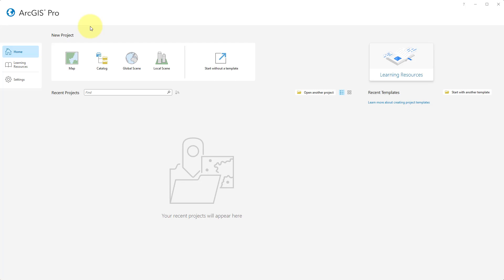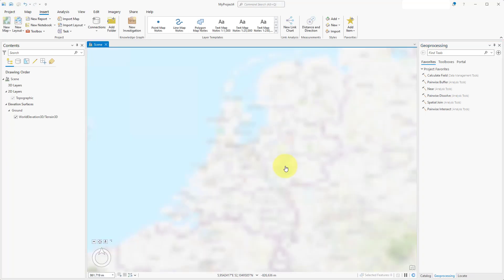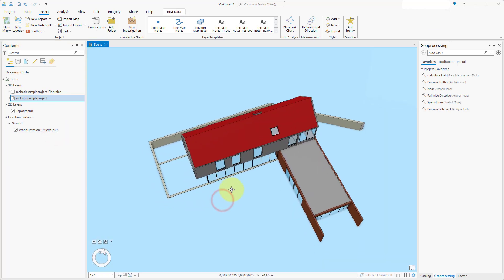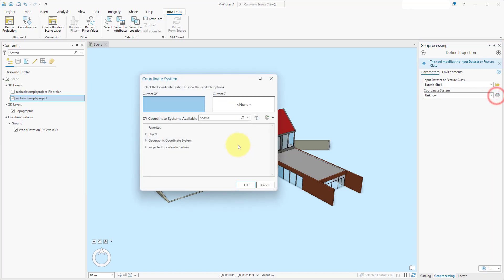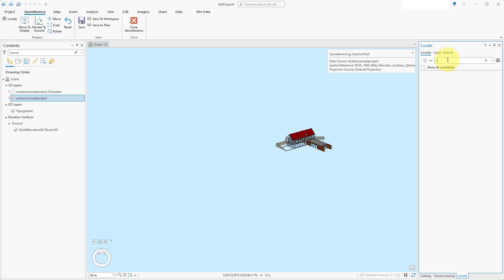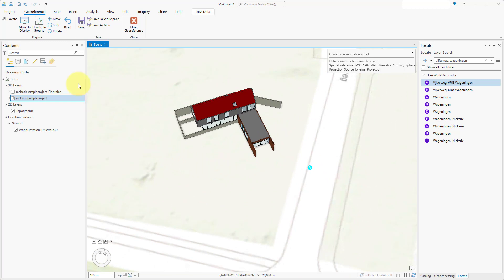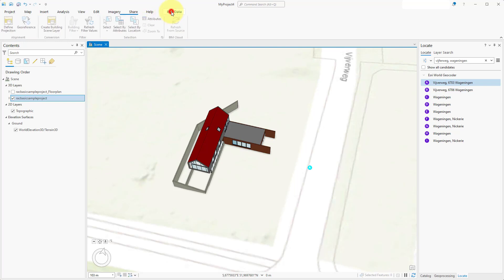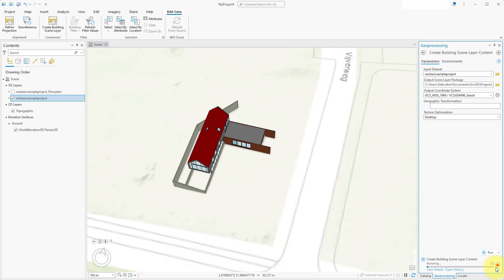How to convert a Revit model to a SLPK using ArcGIS Pro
Tygron Platform: Accelerated Simulations for Engineers

We help organizations to integrate their geospatial data and simulate, visualize and analyse scenarios. Discover how the Tygron Platform supports you in optimal decision-making.

Project: Any Project